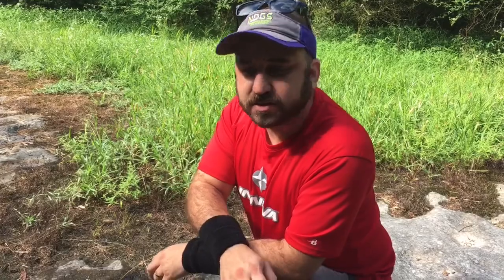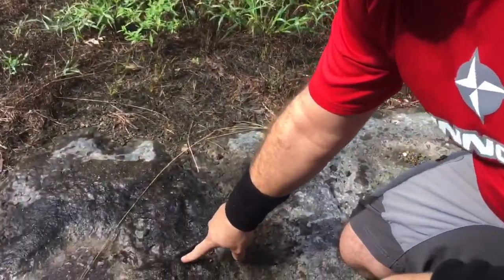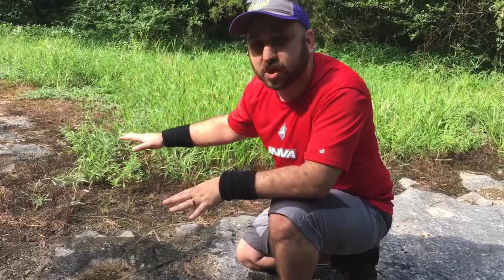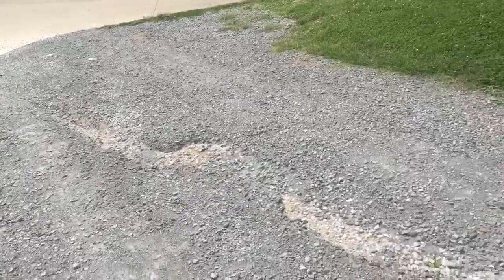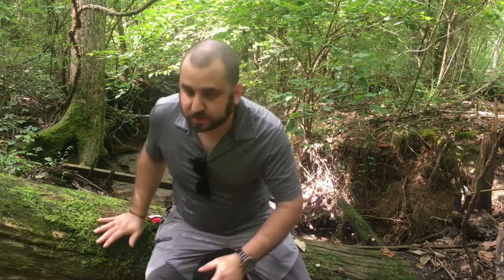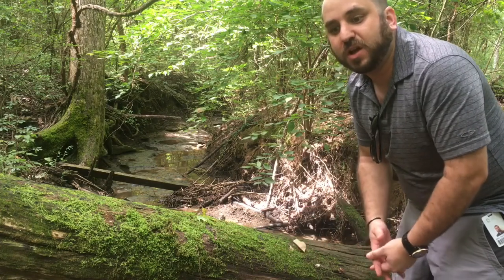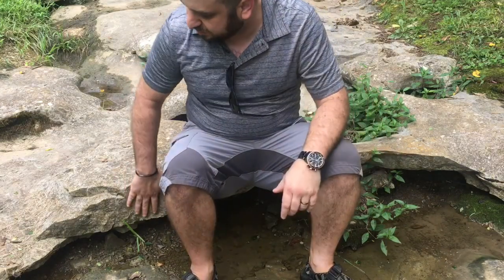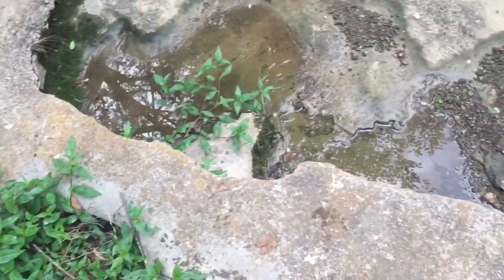Slow land changes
Mr Saul looks at examples of slow
land changes. FLVS 1.06,1.07
Made for 2nd grade.